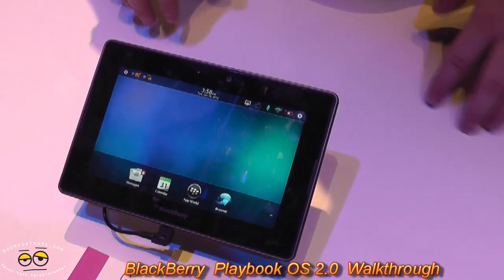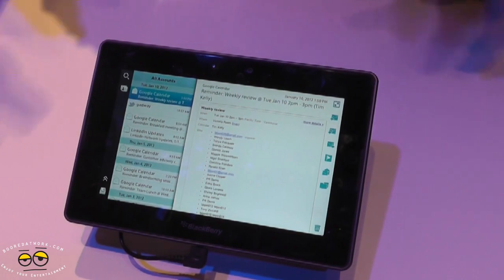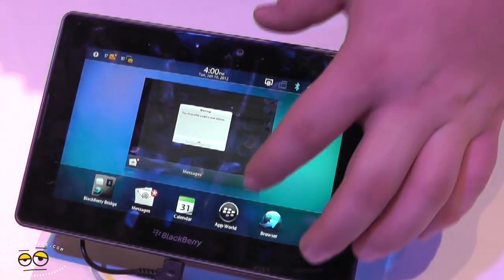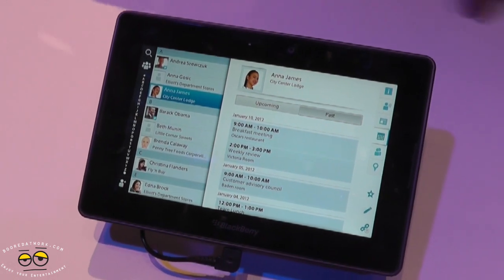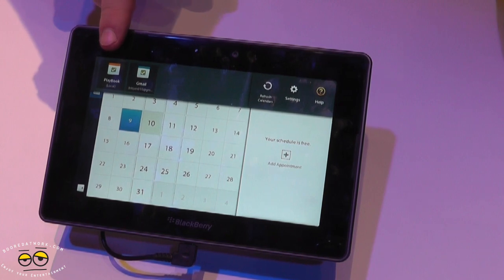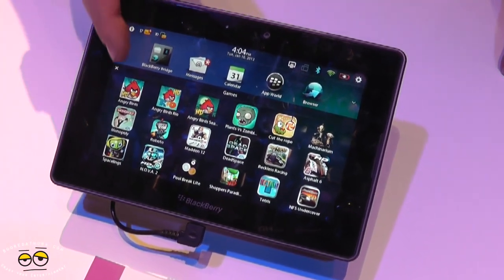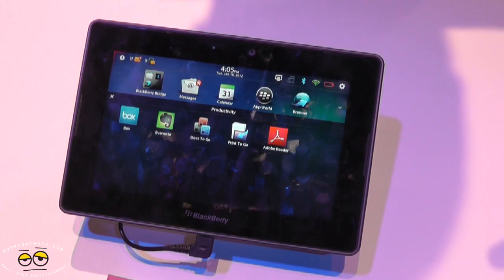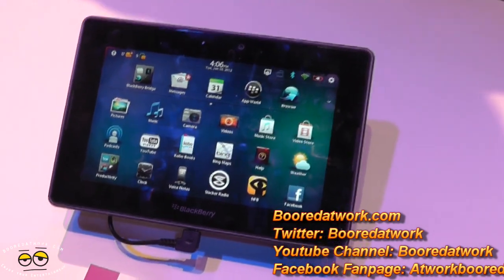BlackBerry Playbook OS 2.0 Walkthrough @CES 2012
BlackBerry showed off the update to their latest OS for the Playbook, OS 2.0, Which now incorporates email, better calender and address book management and also more apps.

"BlackBerry PlayBook is already recognized for delivering powerful performance, true multi-tasking, advanced web browsing and HD multimedia in an ultra-portable design," said Mike Lazaridis, President and Co-CEO at Research In Motion. "With BlackBerry PlayBook OS 2.0 we are building on this strong foundation, as well as leveraging our strengths in communications, social integration and productivity, to allow people to use their BlackBerry PlayBook in new ways throughout the day."

CES 2012 attendees who visit the BlackBerry booth at CES (South Hall 3 Booth # 30326) will get a sneak peek of upcoming BlackBerry PlayBook OS 2.0 functionality including:

Advanced Messaging Experience:

New unified inbox - a powerful unified inbox within the built-in messaging app allows users to quickly manage their personal email and work email accounts as well as the messaging capabilities of popular social networking sites like Twitter®, LinkedIn® and others -- all in one place.
Multi-tasking within email -- by extending the BlackBerry PlayBook tablet's multitasking capabilities to 'tabbed email', users are able to reference one email while they compose another.
Rich-text email composing and editing -- new features within the Messages app enable users to benefit from full support of fonts, formatting and editing of email threads, offering a robust email experience similar to that of a PC or laptop.
Inbox management tools -- allows for powerful inbox search across multiple email accounts, as well as the ability to set out-of-office messages and email signatures directly from their tablet.

New Apps and Content:

Your favorite apps plus thousands more - many exciting new applications built for the BlackBerry PlayBook will be made available on BlackBerry App World with the availability of BlackBerry PlayBook OS 2.0. From gaming and lifestyle to business and productivity, RIM is showcasing some of the latest apps available for the BlackBerry PlayBook at CES 2012 including Angry Birds, Cut the Rope, Groupon, Thomson Reuters, Zinio and many more.
Video store -- a catalog of thousands of movies and TV shows will be available through the integrated BlackBerry Video Storefront* with new releases to be made available for purchase or rent the same day they come out on DVD. Users will be able to begin watching media as soon as they start to download the file, so users won't have to wait for the entire file to transfer before they can enjoy great entertainment on the tablet's high resolution display, or on an HDTV via the BlackBerry PlayBook tablet's HDMI output.
Enhanced web browsing - the BlackBerry PlayBook OS 2.0 browser also includes a new reading view, which is designed to make web sites even easier to enjoy by eliminating page clutter at the touch of a button. What's left is a cleaner format that is great for reading online news articles, blog posts, or websites that contain heavy amounts of text.